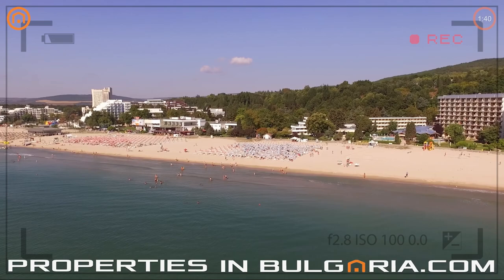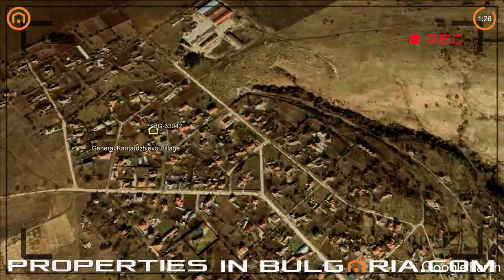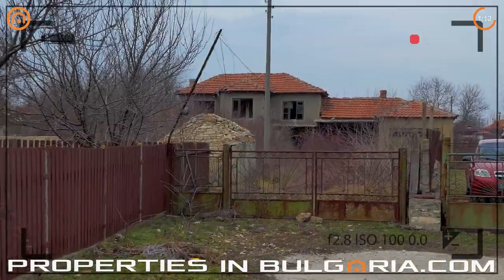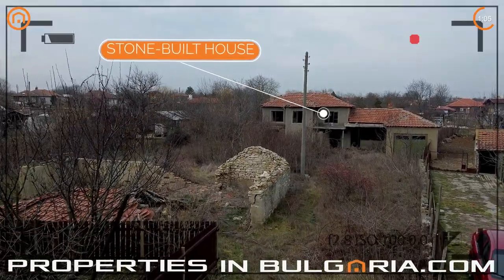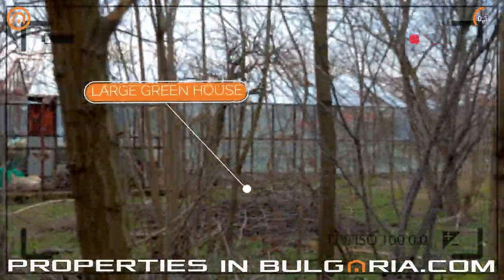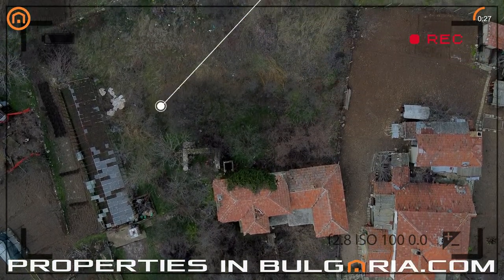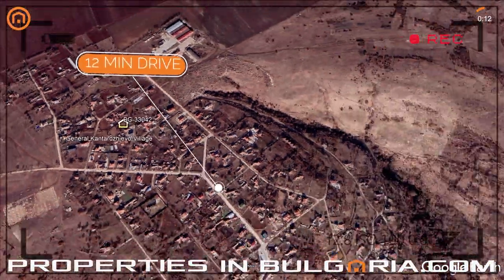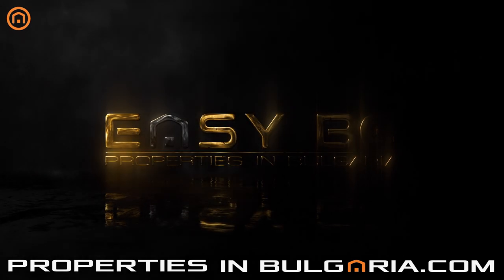Large Plot Of Building Land With Old Stone House, General Kantardzhievo Village, Golden Sands Region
Old stone-built rural house situated on asphalt street in nice coastal village. Attractive location - very close to Albena sea and mineral water SPA resort. Large alive village with many shops, small family hotels and pubs. Regular public transport. Only 18 km distance to Varna and its International Airport. The house is in poor condition and needs serious renovation work.

Outside: Very large fenced garden - 2,300 m2. Garage adjoined to the house. Old stone-built farm-buildings. Greenhouse.